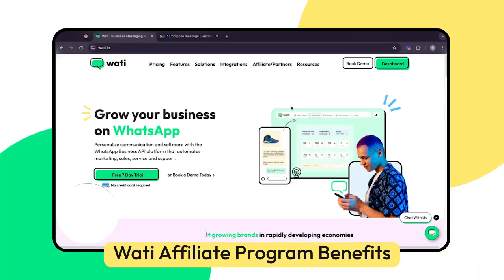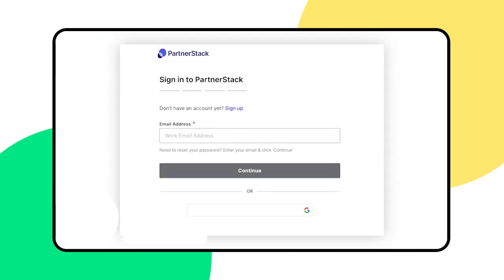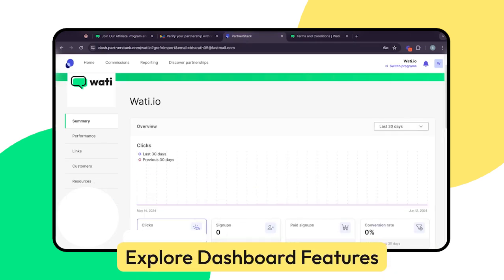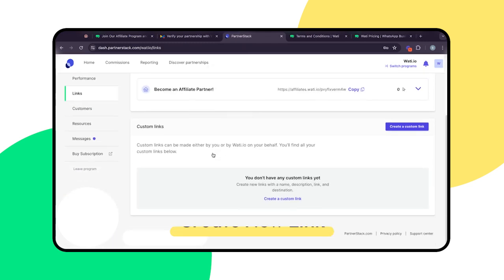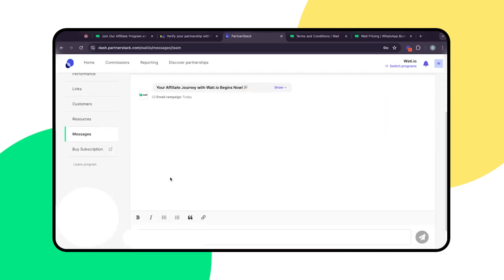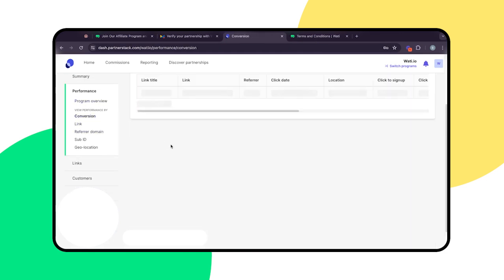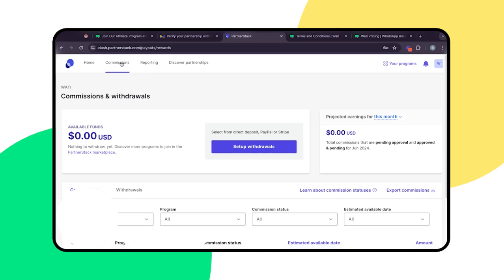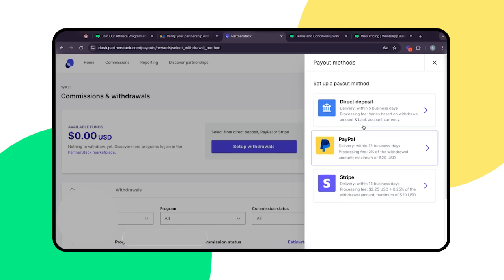Mastering the Wati Affiliate Program: Dashboard, Custom Links, and Withdrawals (Tutorial)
Welcome to our Wati affiliate program tutorial, Part 2! In this video, we'll guide you through the essential steps to maximize your affiliate experience with Wati.

Timestamps:

0:00 - 0:05: Introduction
Get started with our Wati affiliate program tutorial.

0:05 - 0:22: Affiliate Program Overview
Learn how to earn recurring commissions by promoting Wati's customer engagement tools.

0:22 - 0:34: Setting Up Your Partner Stack Dashboard
Log in and explore the dashboard to track performance, commissions, and manage affiliate links.

0:34 - 0:46: Dashboard Features
View performance reports, access marketing resources, and manage your affiliate links.

0:46 - 1:03: Creating Custom Affiliate Links
Navigate to the links section, create and customize your affiliate links, and share them on your channels.

1:03 - 1:15: Tracking Link Performance
Monitor clicks, conversions, and earnings to optimize your affiliate strategy.

1:15 - 1:28: Updating Profile Information
Ensure your profile information is up to date for smooth operations.

1:28 - 1:46: Setting Up Withdrawals
Add your preferred payment method to receive your commissions.

1:46 - End: Support and Contact
Reach out to our support team if you have any questions.

🔗 Ready to get started?